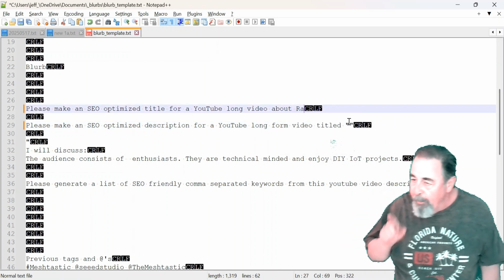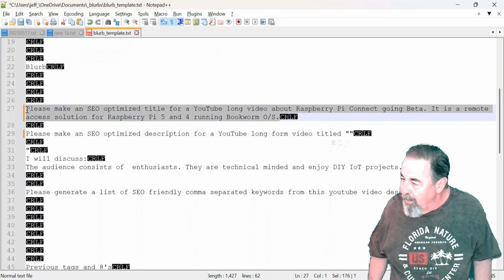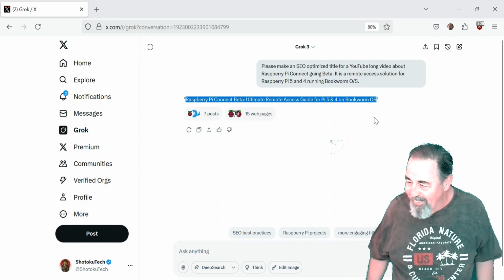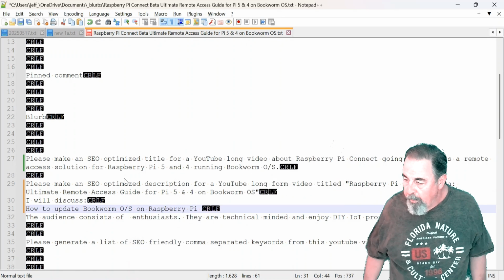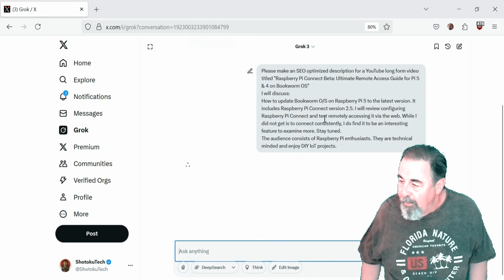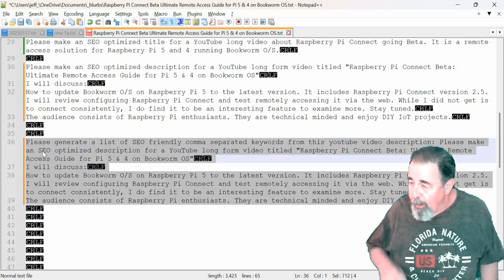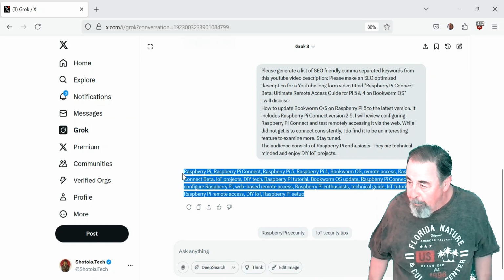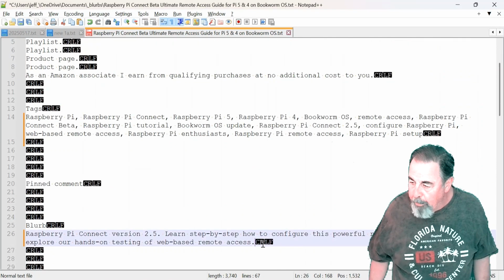How I Use Grok AI to Boost My YouTube Creative Process: Ultimate Guide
Unlock the power of Grok AI to supercharge your YouTube content creation! In this in-depth video, I share how I leverage Grok to streamline and optimize my YouTube workflow, from crafting SEO-friendly video titles, descriptions, and tags to creating compelling promotional posts. Previously a manual afterthought done post-production, I now integrate Grok’s AI capabilities to enhance every step of my creative process. Perfect for Grok and AI enthusiasts, tech-savvy creators, and anyone eager to explore innovative AI use cases for YouTube success. Watch now to transform your content strategy!